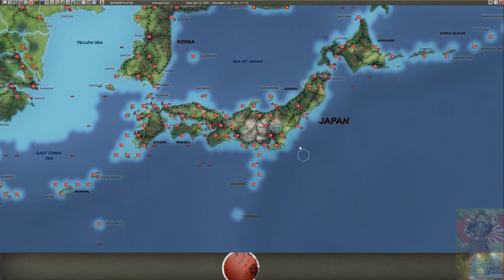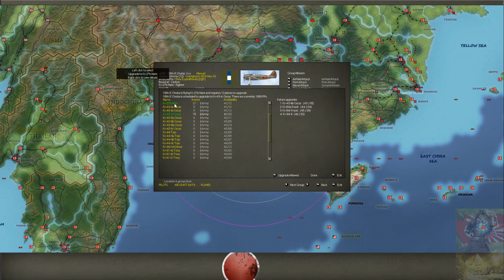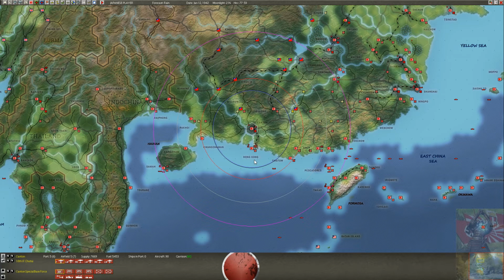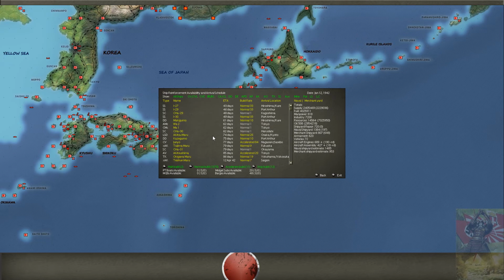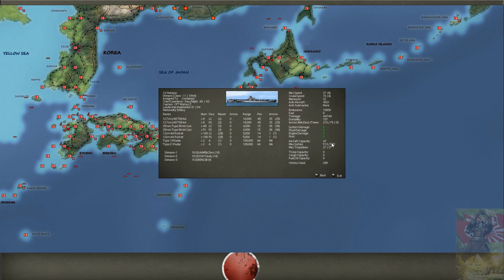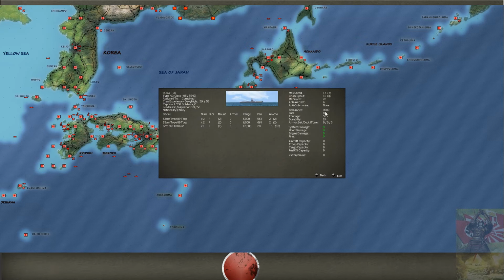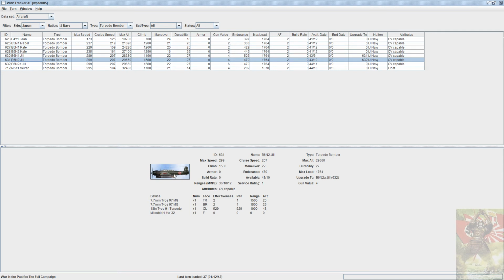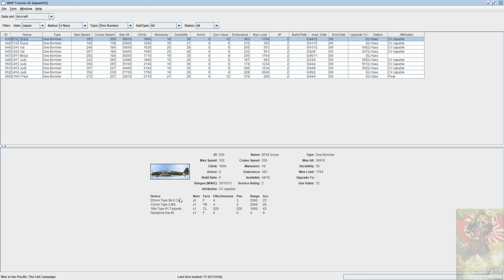War in the Pacific: AE - PBEM Setup 04 - 10th Jan 1942